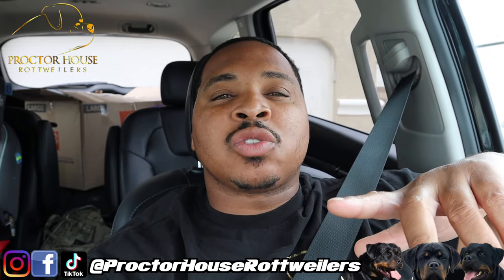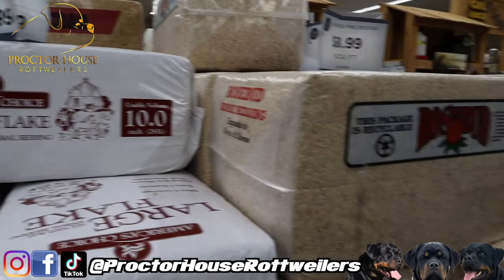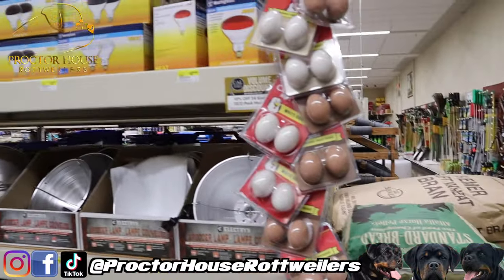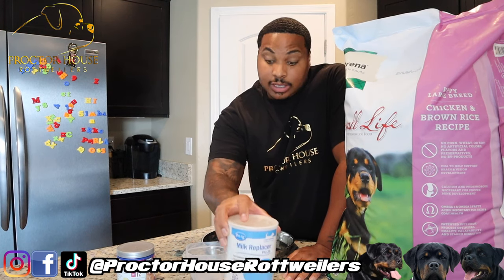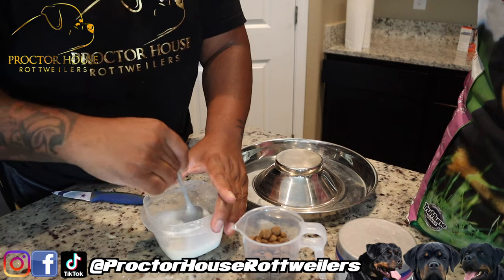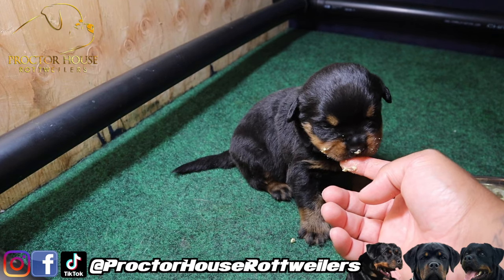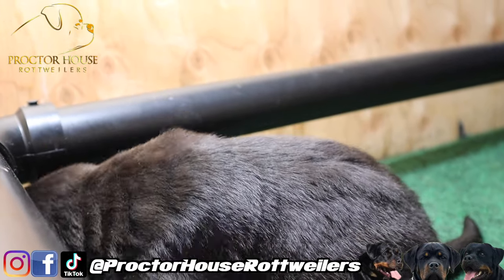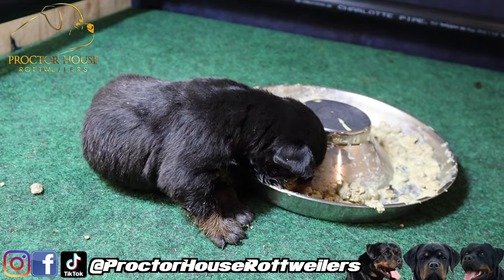How To Make Puppy Mush For Rottweiler Puppies